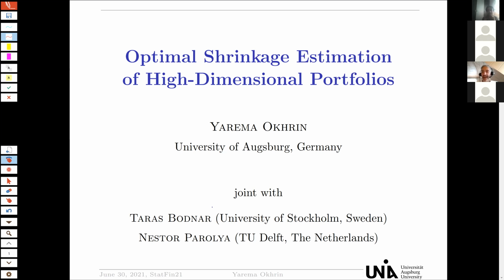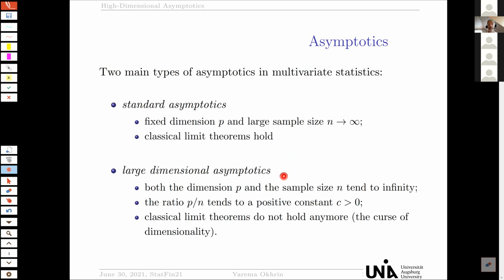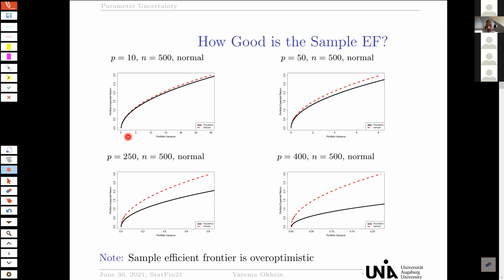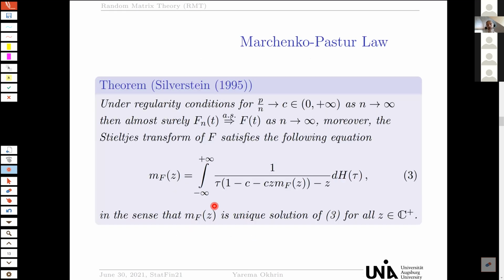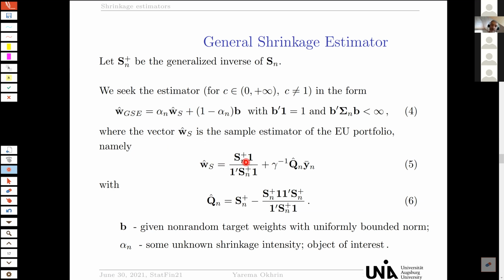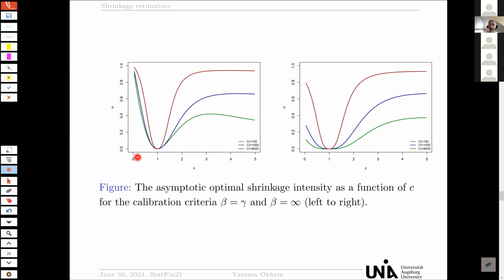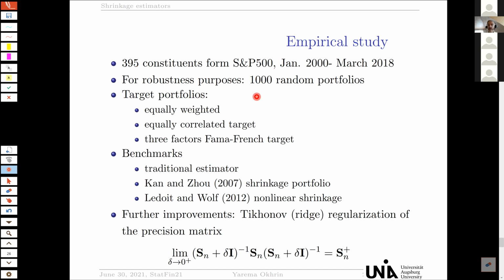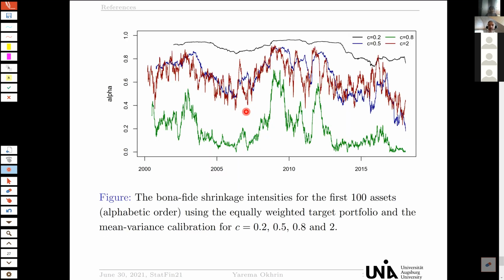Invited talk by Prof Yarema Okhrin in StatFin Conference 2021